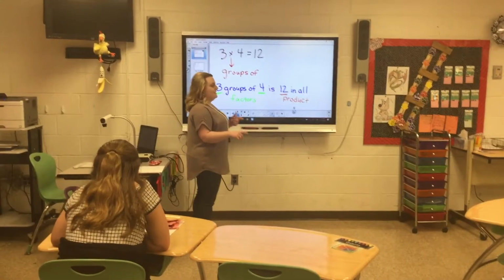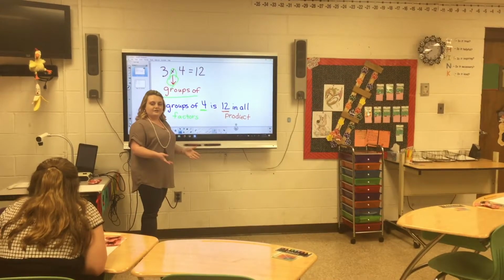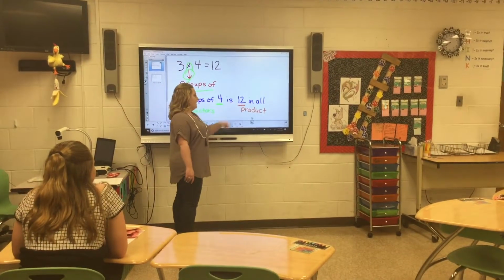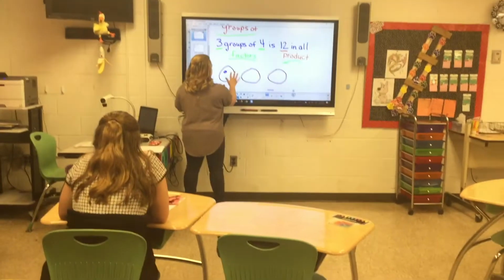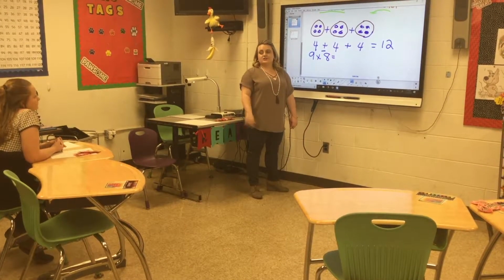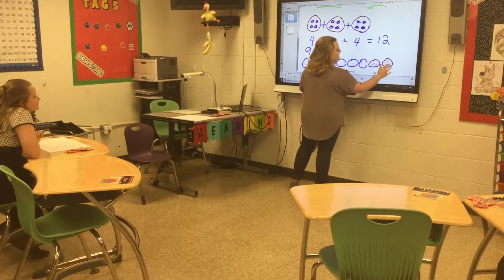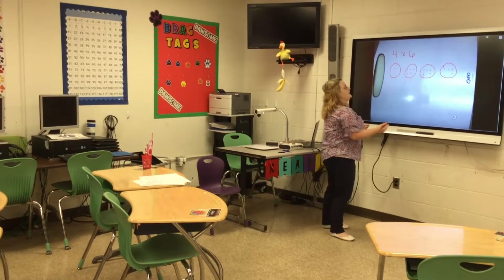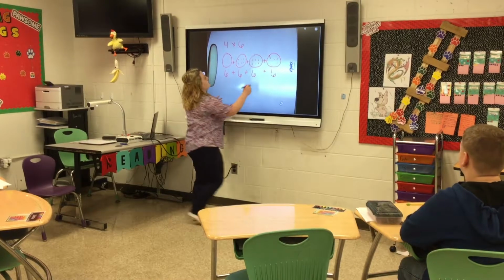Emily Hicks Teaching Demo